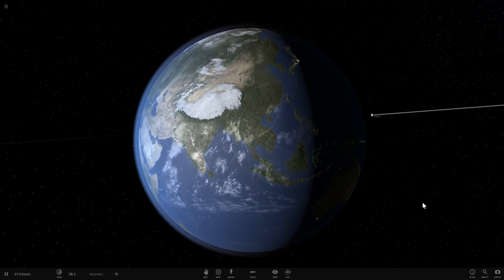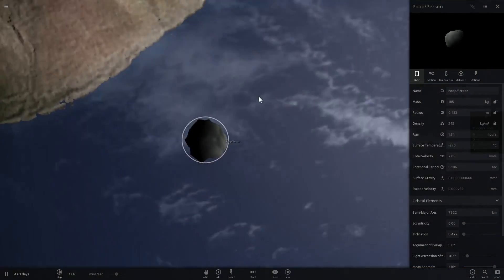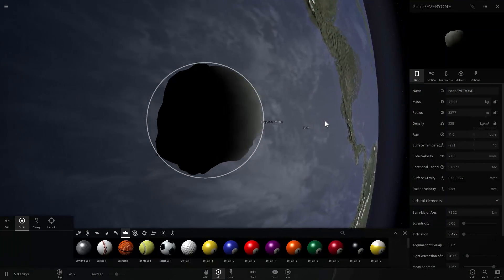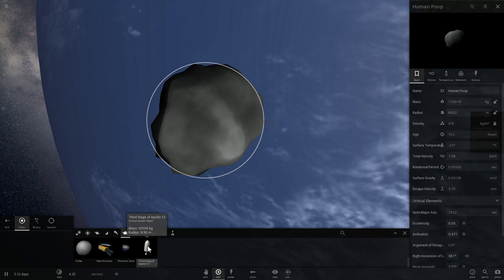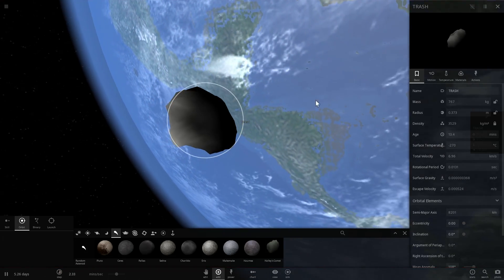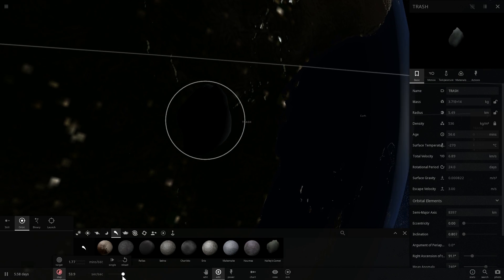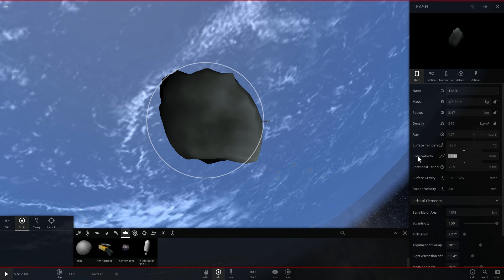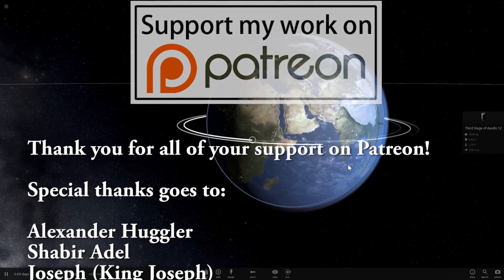How Much Poop and Trash Do Humans Produce? Universe Sandbox²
In this video, we will talk about how much...poop we have produced as a species. But no, just wait, it does get serious near the end when you find out how it relates to non-recyclable trash.